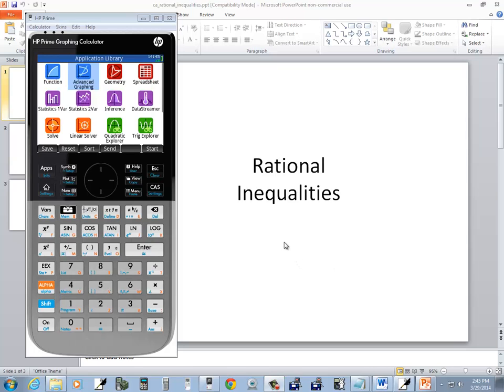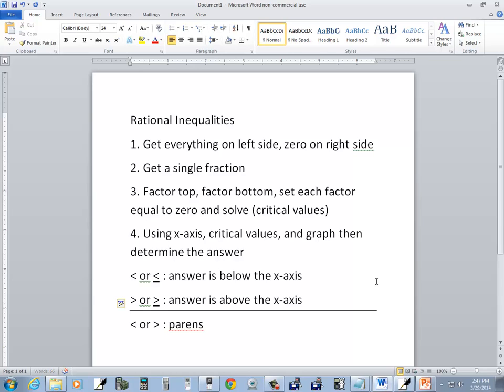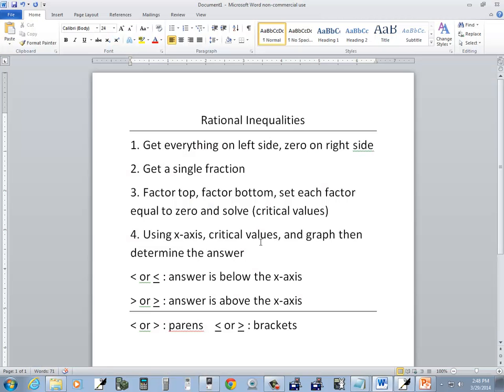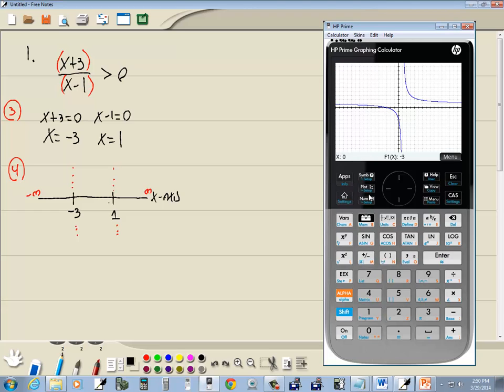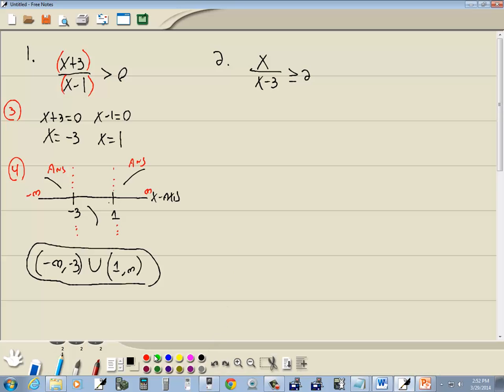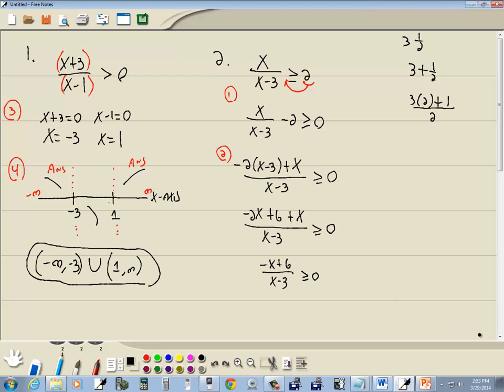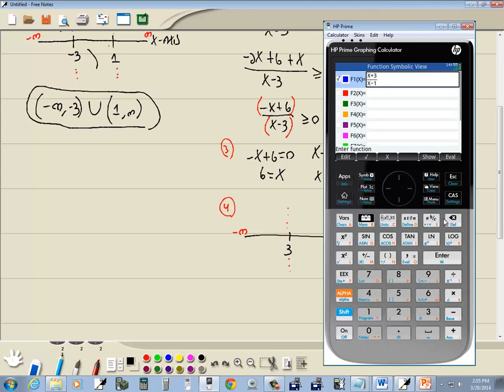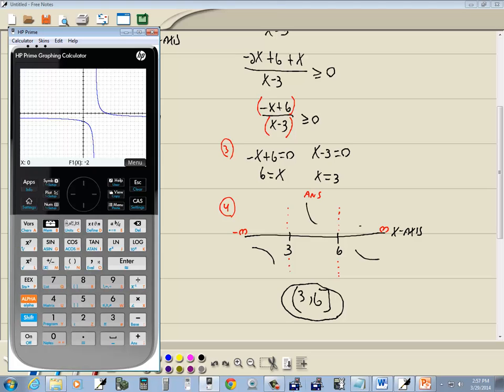Technology in College Algebra - Rational Inequalities - HP Prime